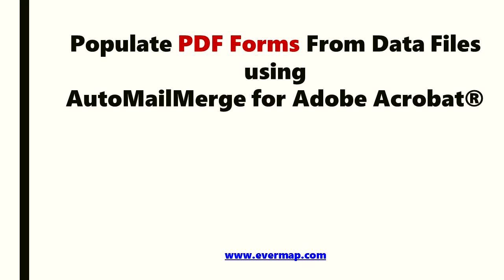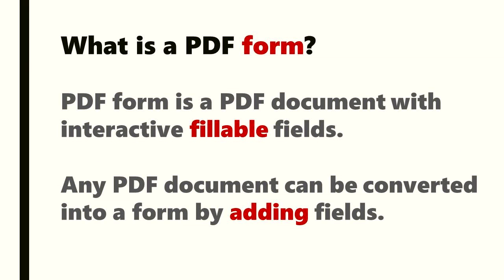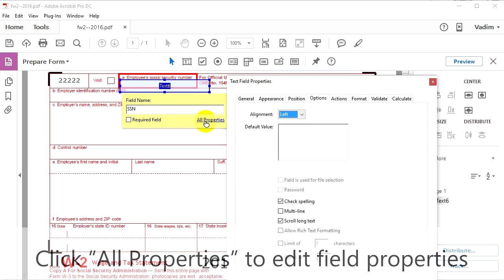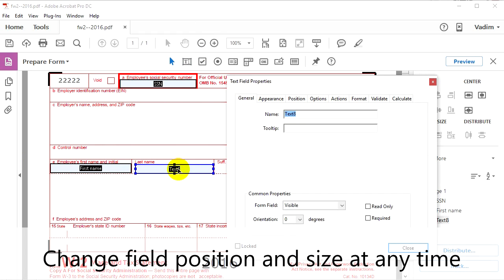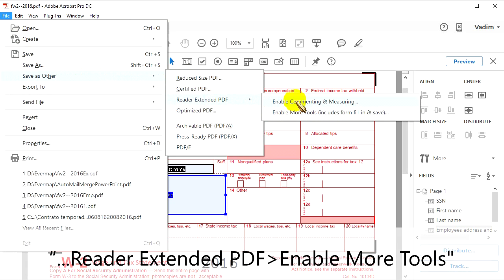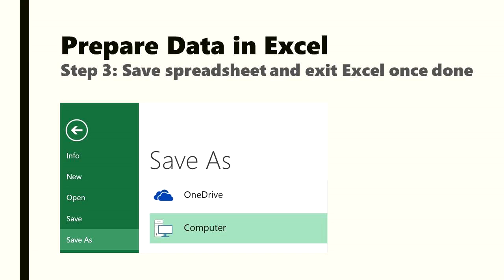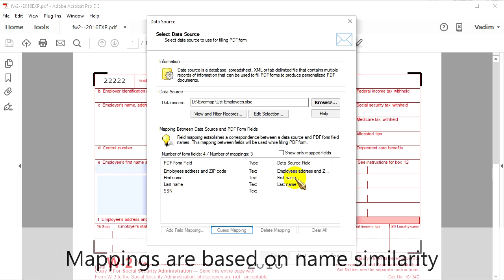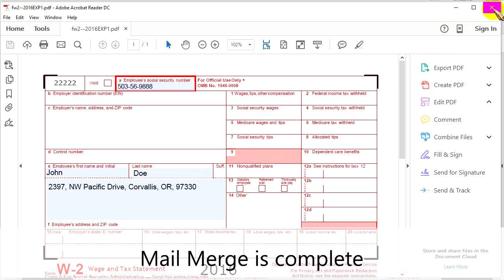Populating PDF Forms with Excel Data Using AutoMailMerge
This video shows how to populate a PDF form with data from an Excel spreadsheet, to create personalized documents using the AutoMailMerge plug-in for Adobe Acrobat. This process is commonly known as a mail merge.

Timeline:
0:09 - What is AutoMailMerge for?
0:17 - Mail Merge processing
0:28 - Sample use cases
0:38 - File prerequisites
0:44 - Software prerequisites
0:51 - How does AutoMailMerge work?
1:02 - What is the output?
1:14 - What is a PDF form?

1:20 - WORKFLOW
1:32 - Prepare a PDF form
5:01 - Prepare data in Excel
5:32 - Setup Mail Merge
7:35 - Run the Mail Merge

8:14 - More links and resources

AutoMailMerge™ is a plug-in for Adobe® Acrobat® useful for performing a PDF mail merge - filling PDF forms with data. A mail merge is a computer term describing the production of multiple documents from a single template form and a data file. This technique can be used to create personalized letters, documents, bills and pre-addressed envelopes or mailing labels for mass mailings (or document creation) from a database of names and addresses.